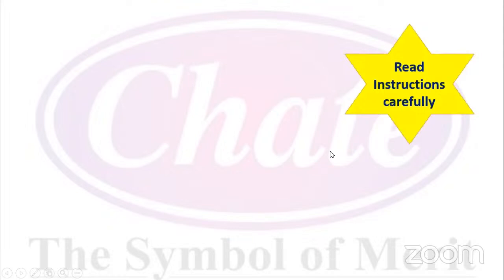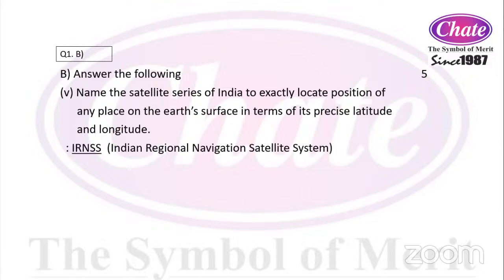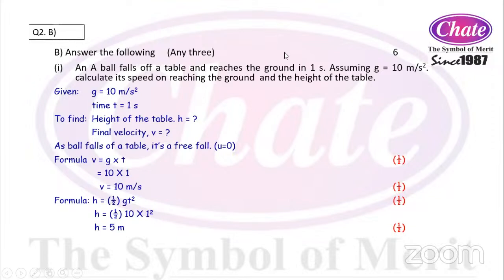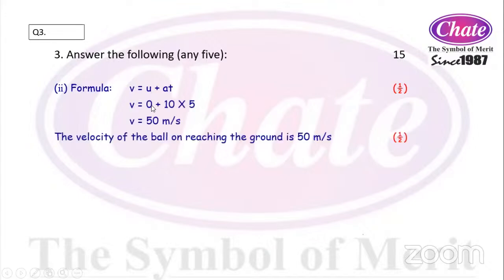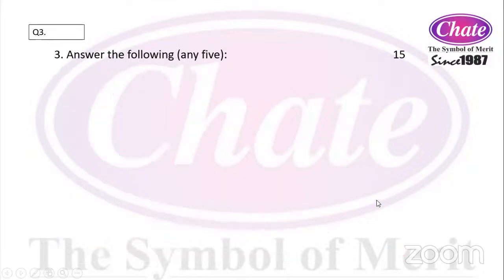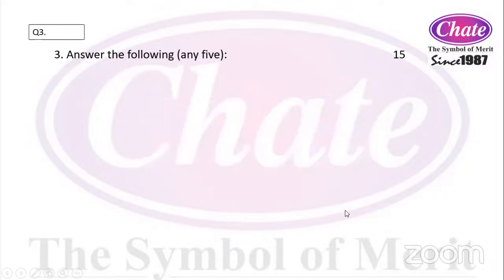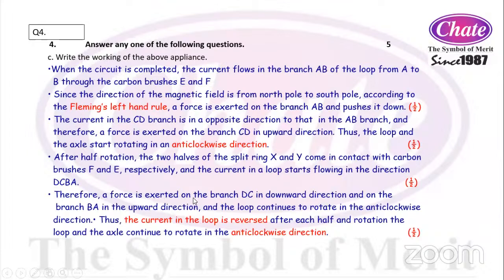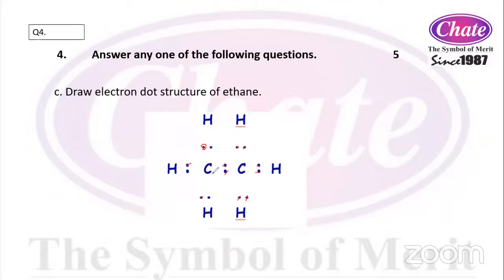10th Prelim 2 Science 1 (EM) Paper Discussion Pune 2023-24 (01.01.2023)